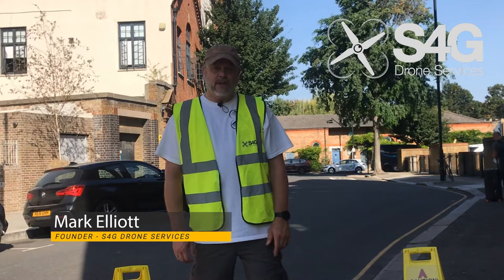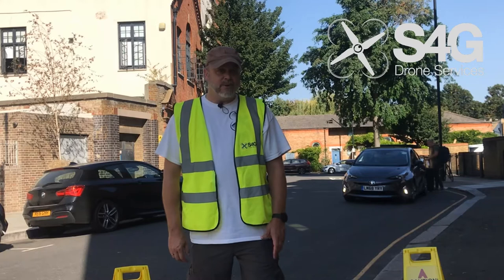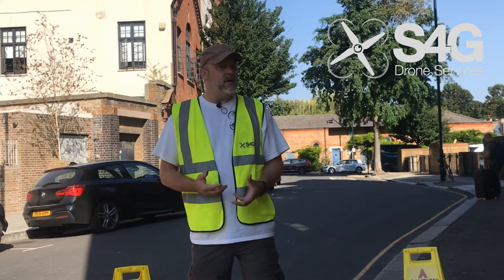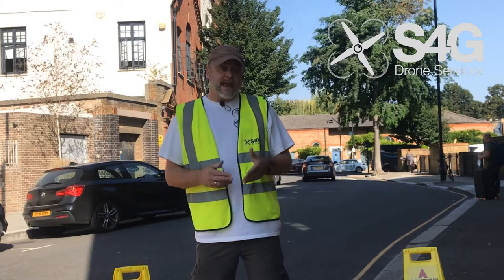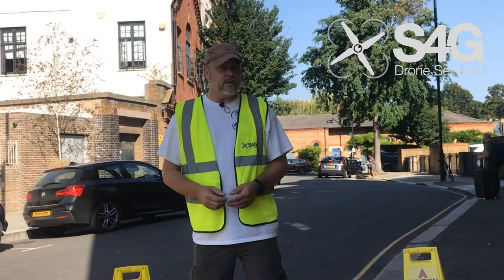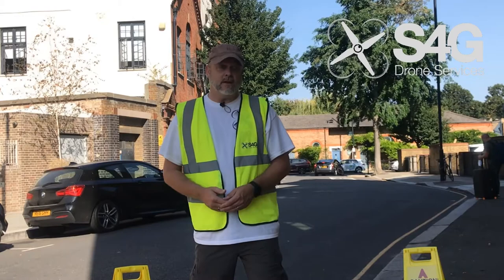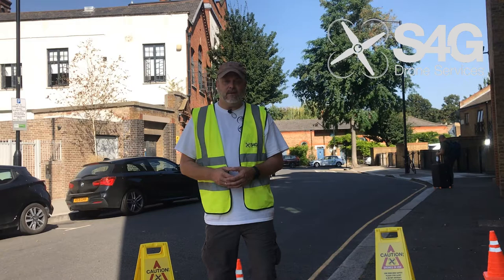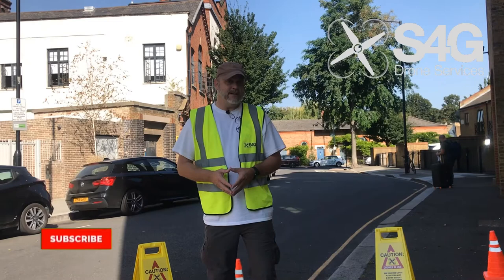Where are they now? - S4G Drone Services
The first iteration of our new series where we catch up with our former COPTRZ Academy trainees to see where they are now!

In episode 1 we are joined by Mark from S4G Drone Services, who completed his training with us at the back end of 2020. Mark is now providing building inspections and 3D point cloud surveys, as well as videography and VR 360 walkthroughs.

For more information on drone training, get in contact with our business development manager Jamie Cording: